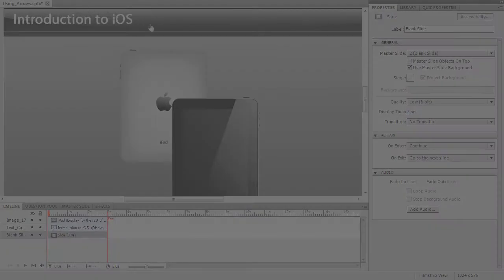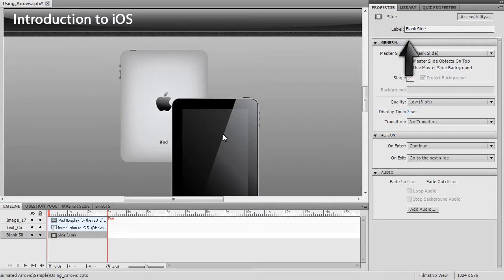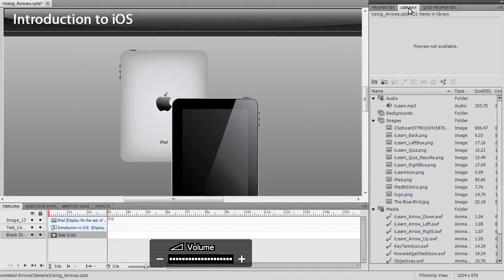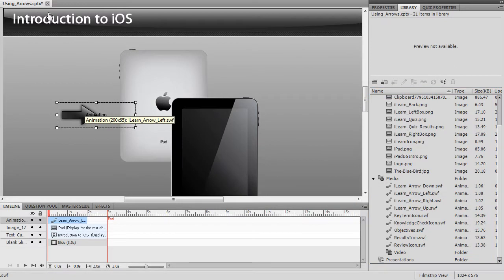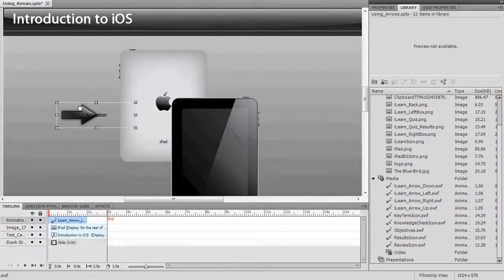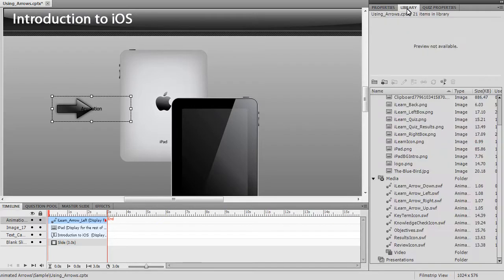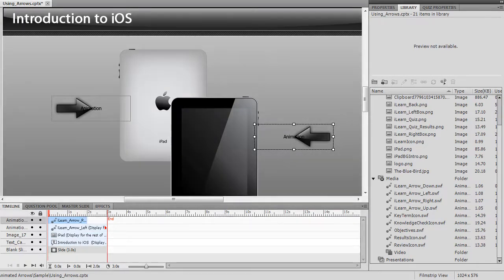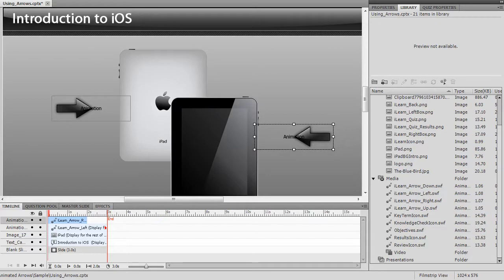Rapid Tip: Using Arrow Animations in Captivate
In this brief tutorial, you will learn how to use arrow animations that come with your Captivate template.